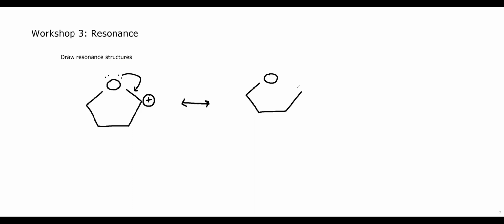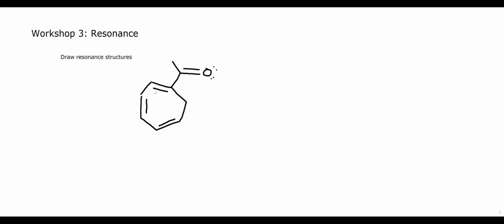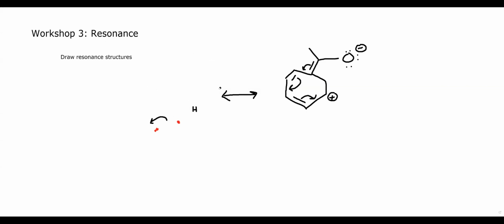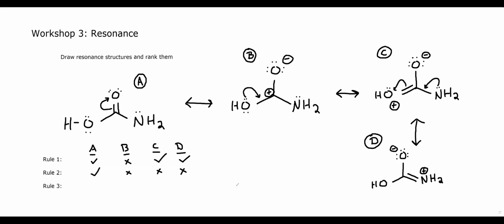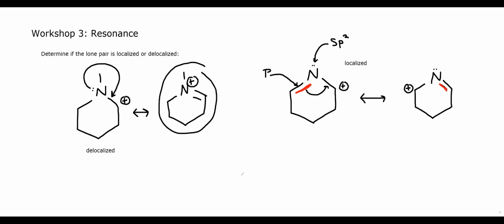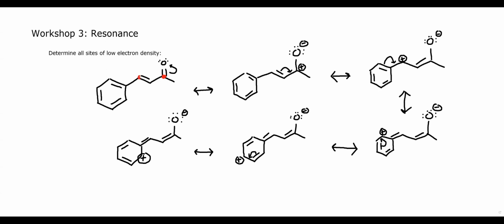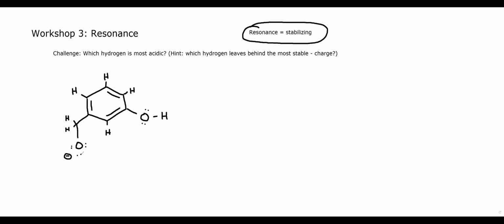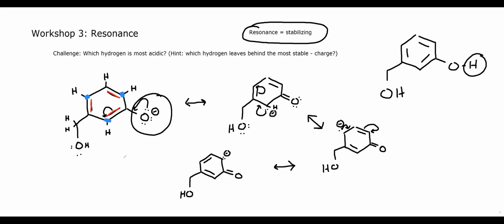Organic Chemistry Online :: Workshop 3 :: Resonance